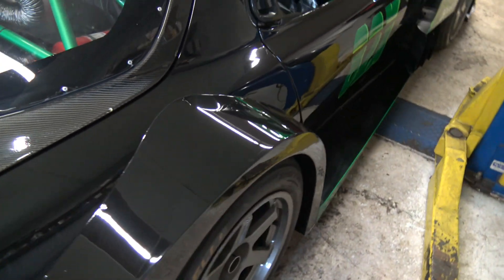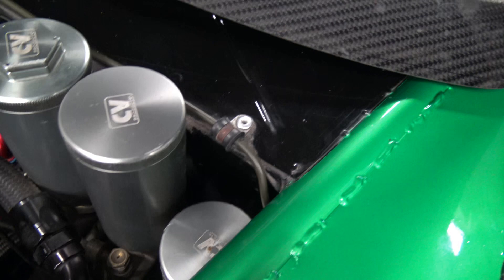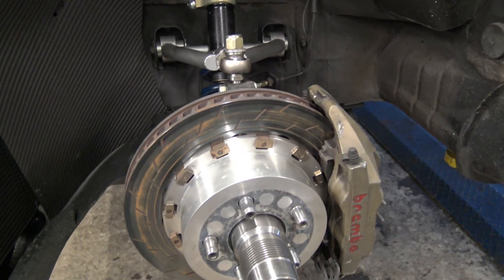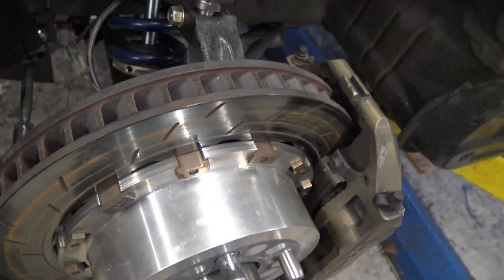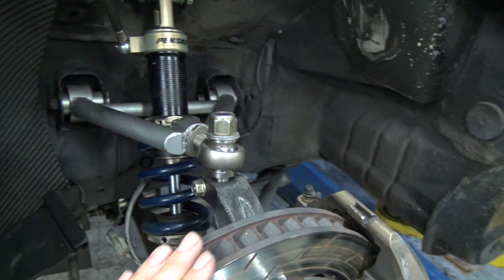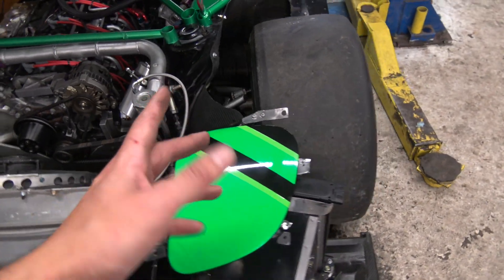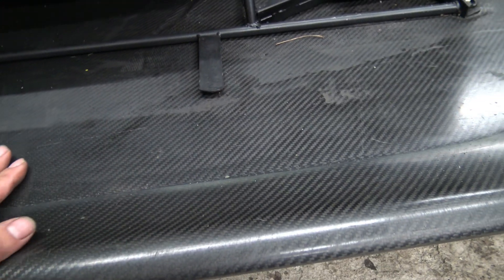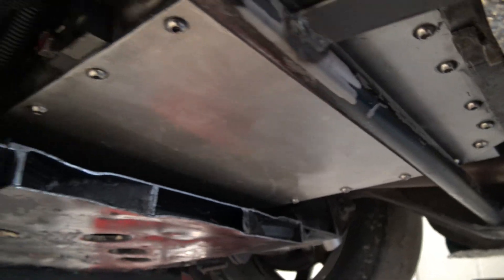*Exclusive* Inside 4 rotor Mazda Rx7 Gt-700 Engineering. Behind the scenes of Defined Autoworks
In this episode I go over the engine mounting location, the custom suspension system, massive motorsport grade brakes and wicked 3D carbon fiber front diffuser. With 7 years of track racing and development, many cutting edge approaches have gone into one of a kind animal. Proving rotary engine relevance by being the only 4-rotor in the United States actively racing and winning!